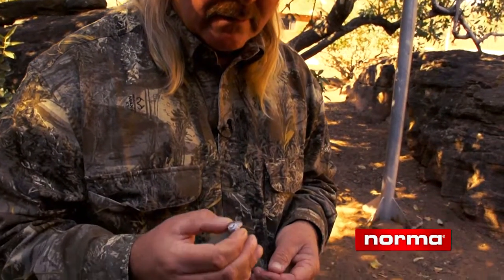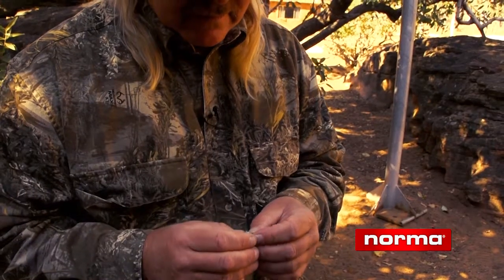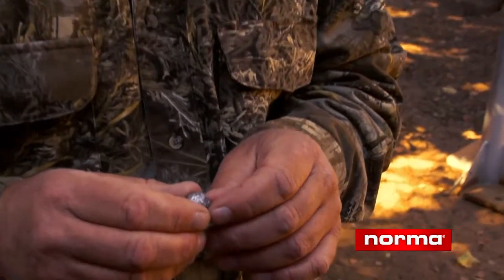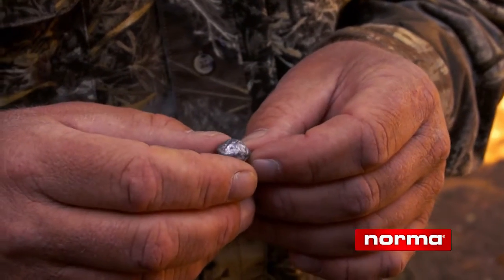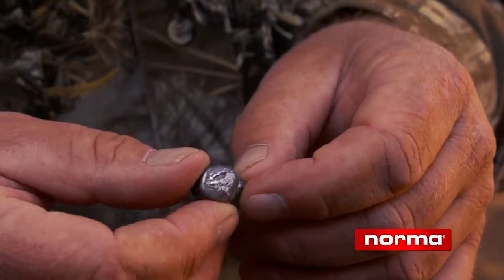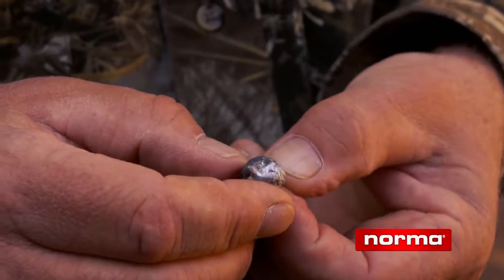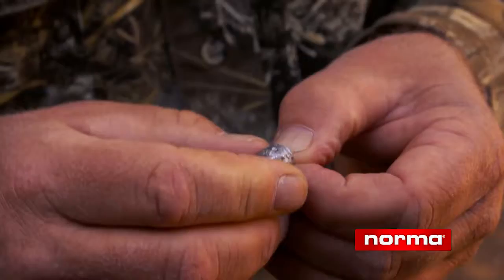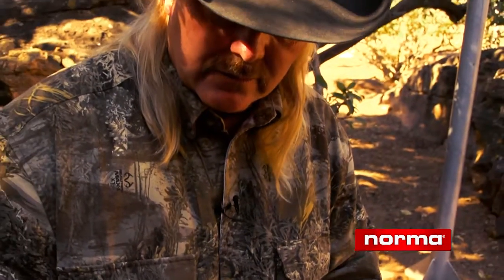A Word from Colorado Buck - Oryx Bullet Performance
A Word from Colorado Buck - Oryx Bullet